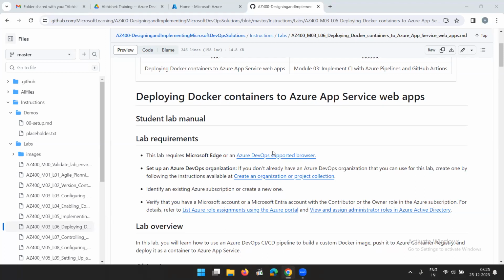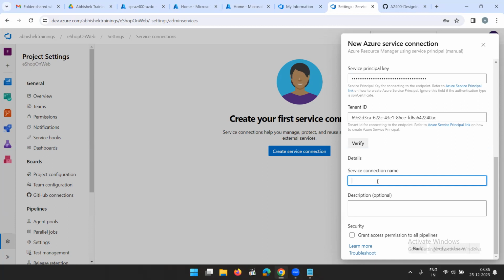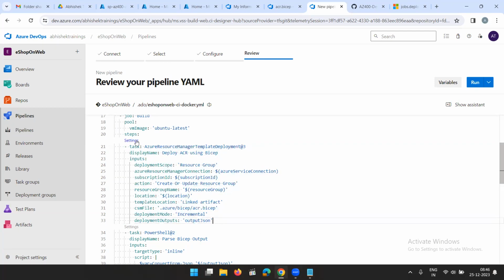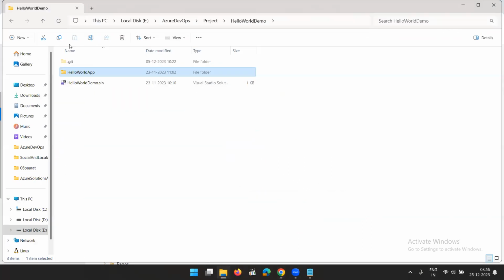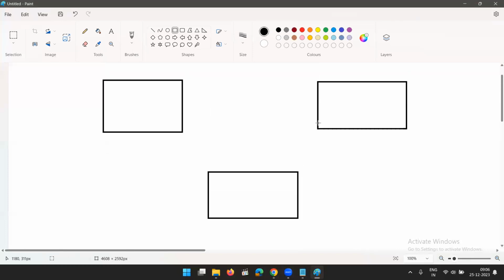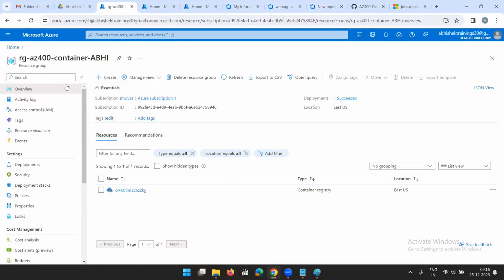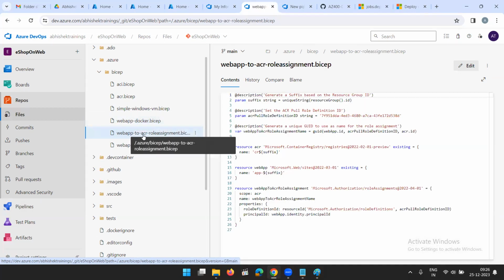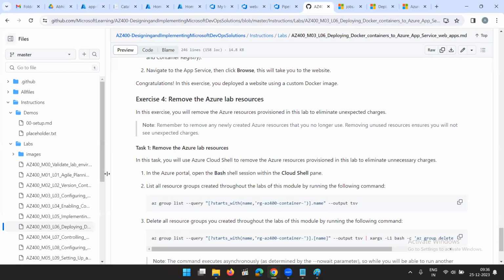2023-12-25 08.25.10 Class_38_AzDevOps_Azure_Labs_06-20240108T162627Z-001